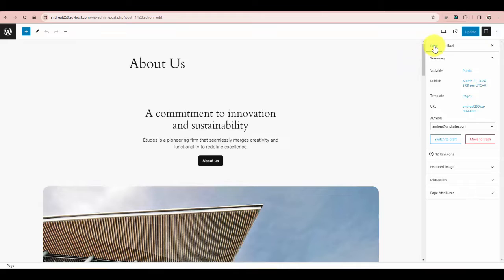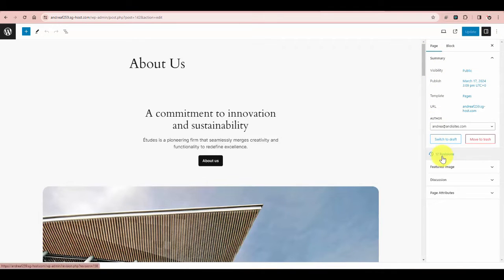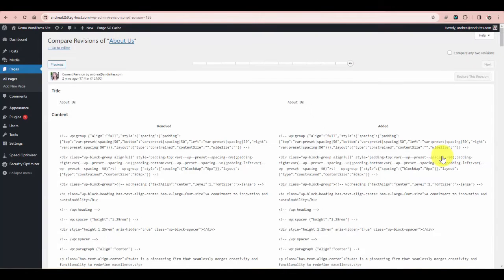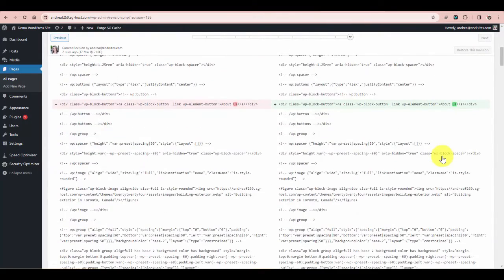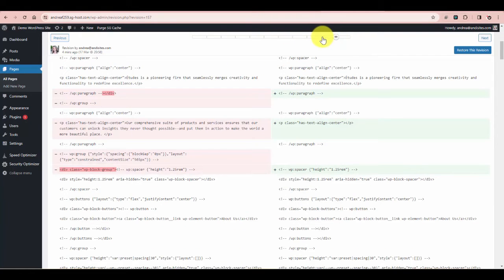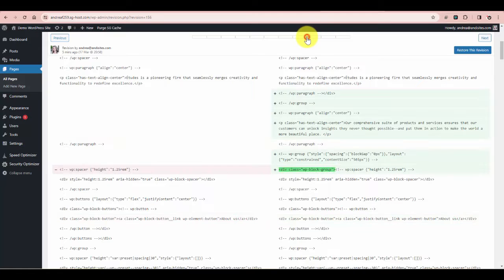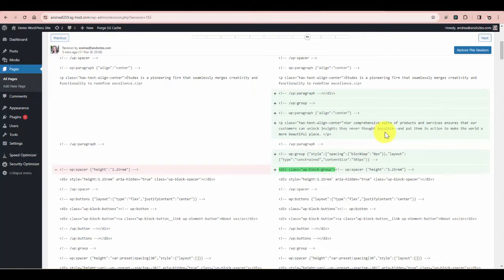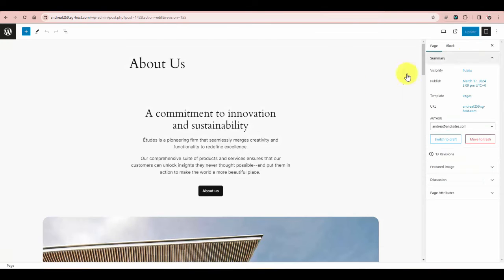How to Use the WordPress Revision History in Gutenberg (Blocks Editor)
Are you afraid if you make a mistake in editing a post or page, your previous version is gone forever? Never fear, WordPress automatically keeps a revision history that makes it easy to roll back if you need to. This video will show you the revision history that's built into the default WordPress Gutenberg (Blocks) page editor. Just go to Revision History, find the version you want, and restore it with the click of a button. Easy and super-fast.